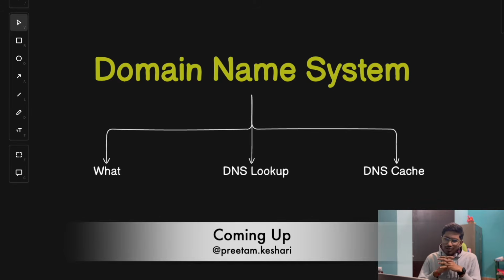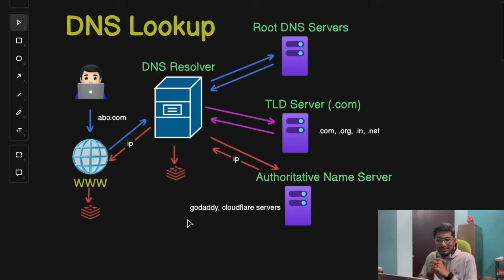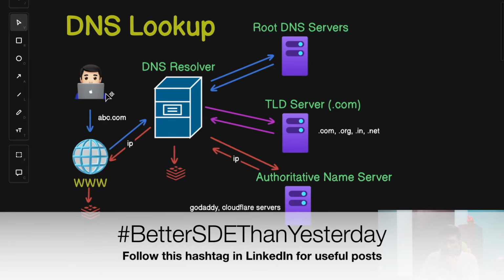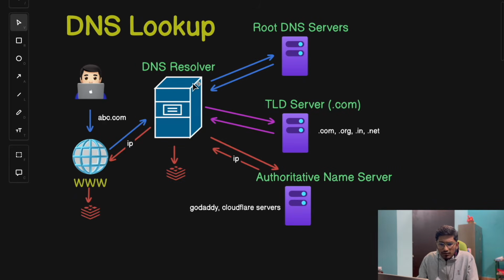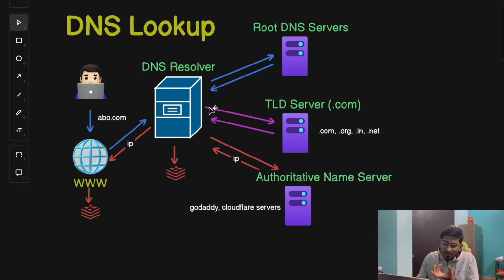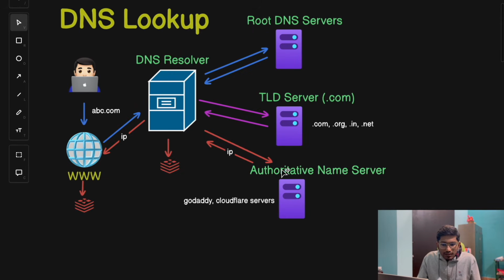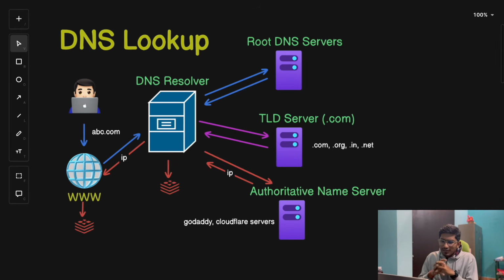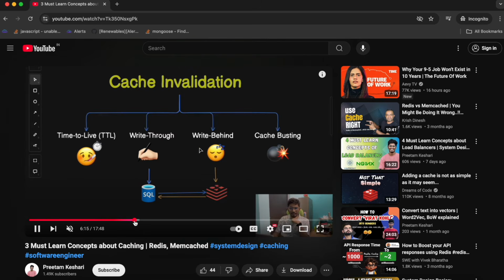System Design: How Domain Name System (DNS) Works | DNS Lookup Explained | BetterSDEThanYesterday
Ever wondered how typing a URL like google.com instantly connects you to the right server? The magic lies in the Domain Name System (DNS)—the backbone of the internet that translates human-readable domain names into machine-readable IP addresses.

In this video, we take a deep dive into the high-level design of DNS, covering its critical components and processes, including:
An introduction to how DNS works.
Request Routing: A step-by-step explanation of the DNS query path, from the resolver to root, TLD, and authoritative servers.
The importance of DNS caching to optimize speed and reduce latency.

Key Takeaways:
Understand the hierarchical structure of DNS servers.
Learn how request routing ensures reliability and speed.
Discover how caching improves DNS performance.

Whether you’re a developer, system designer, or tech enthusiast, this video will equip you with the knowledge to grasp the inner workings of DNS and its critical role in system design.

Chapters:
00:00 - Introduction to DNS
01:01 - What is DNS Lookup
07:07 - How DNS Caching Speeds Things Up
08:38 - Conclusion